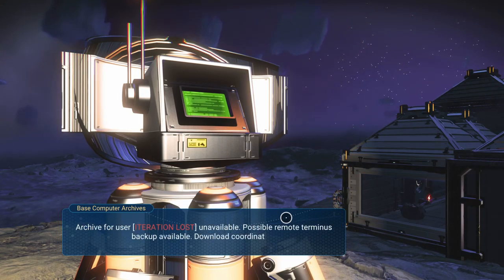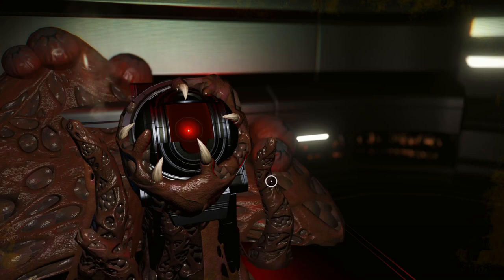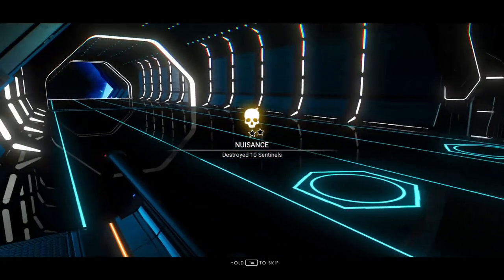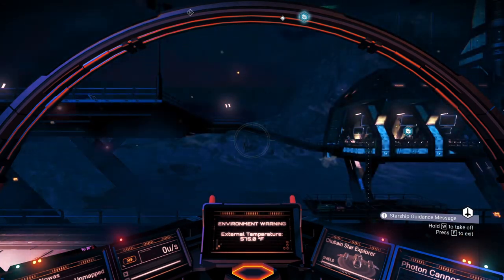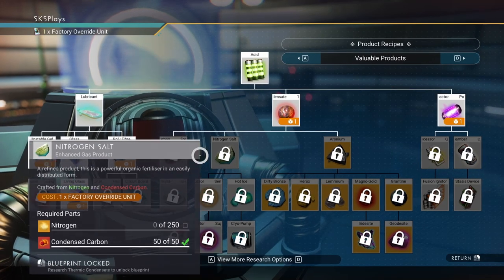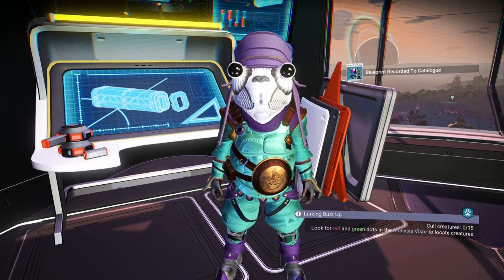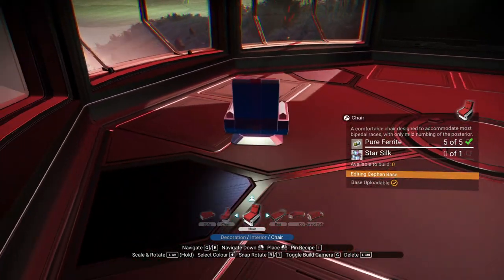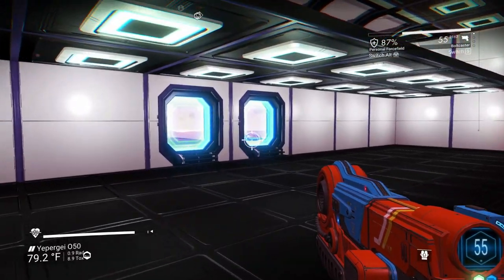No Man's Sky Origins with SKS Plays | Minor Base Improvements | Episode 22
No Man's Sky Origins 2020 3.0 Frontiers

No Man's Sky is a game about exploration and survival in an infinite procedurally generated universe. Inspired by the adventure and imagination that we love from classic science-fiction, No Man's Sky presents you with a galaxy to explore, filled with unique planets and lifeforms, and constant danger and action.

Play with all major updates since launch: Foundation, Pathfinder, Atlas Rises, NEXT, The Abyss, Visions, the 2.0 BEYOND update, Synthesis, Living Ship, Exo Mech, Desolation and the latest 3.0 update, ORIGINS.

I'm on: Follow on Twitter!

SKS Plays ™ 2021